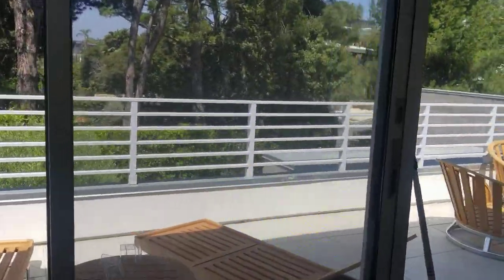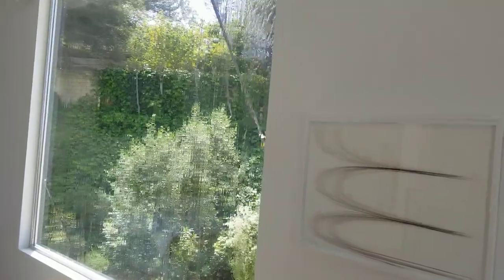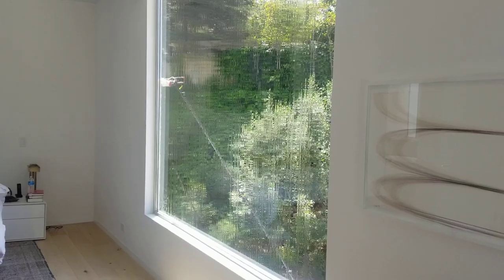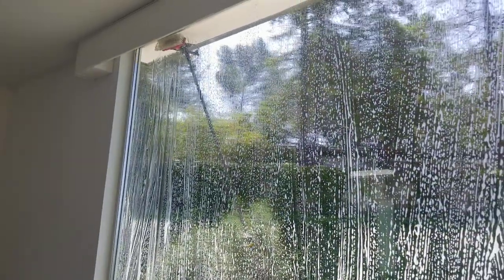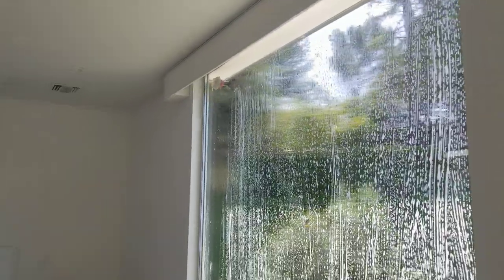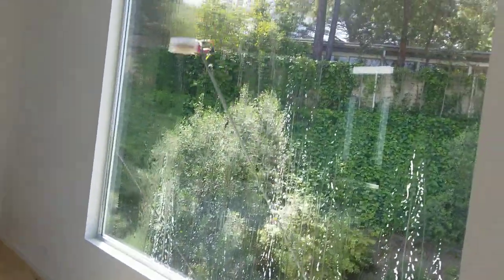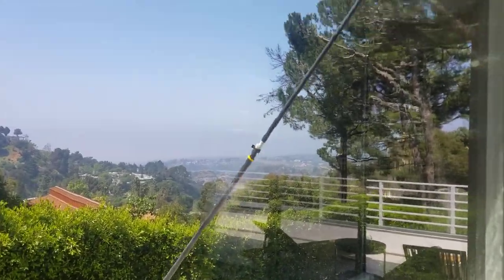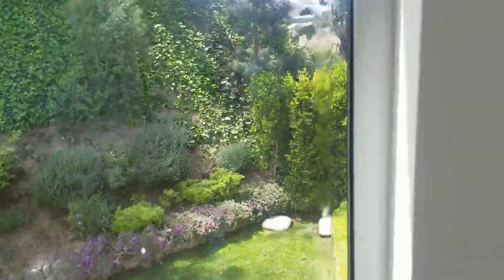Simpole, Window Weapon Pads, Beverly Hills,